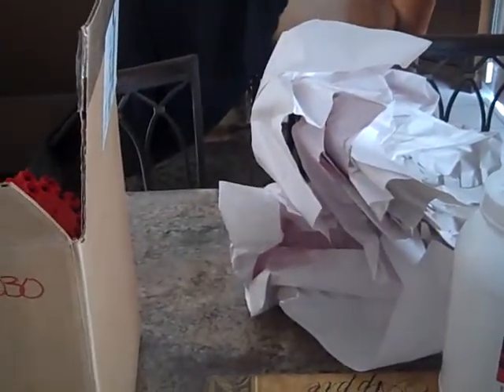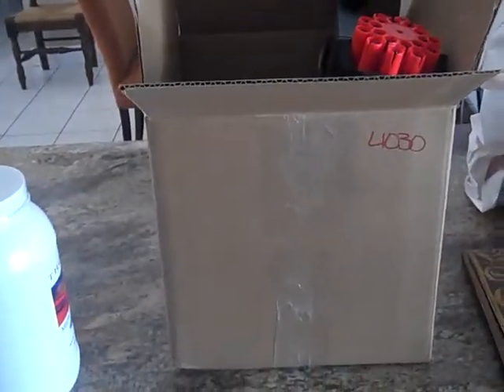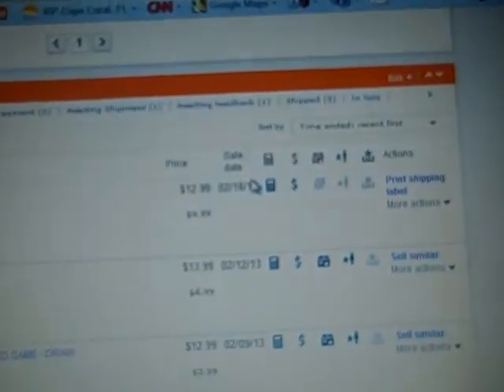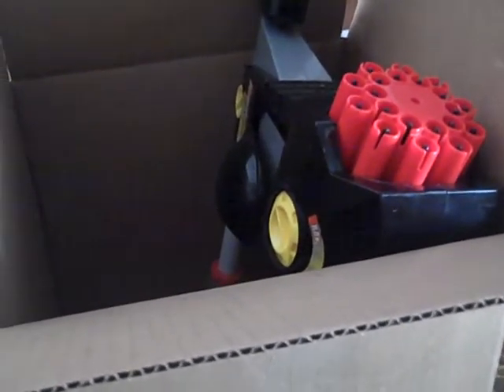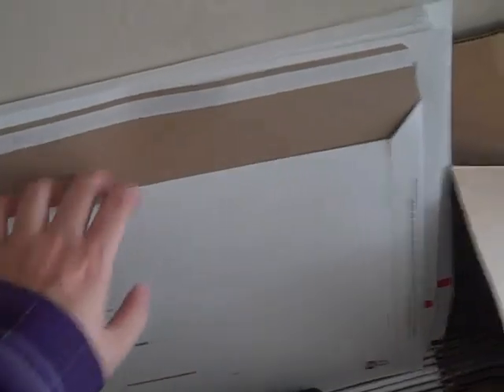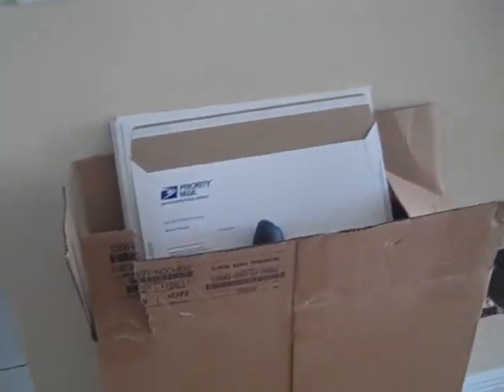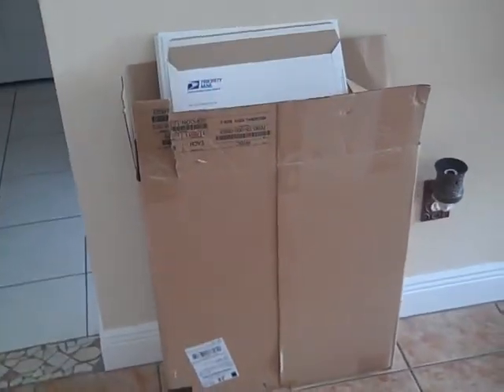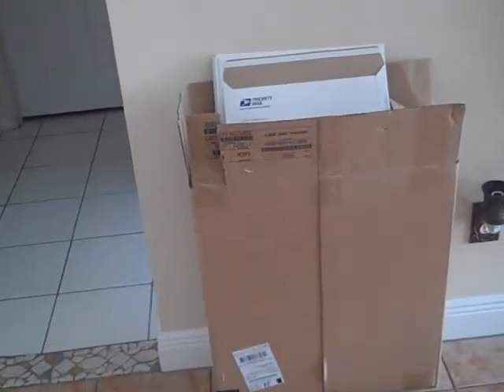ebay update nerf sold